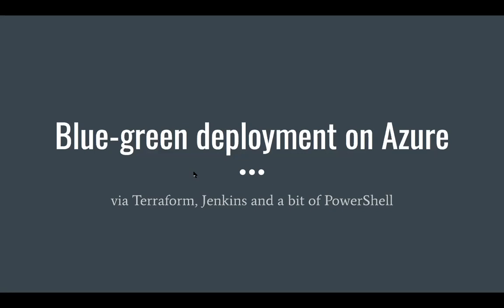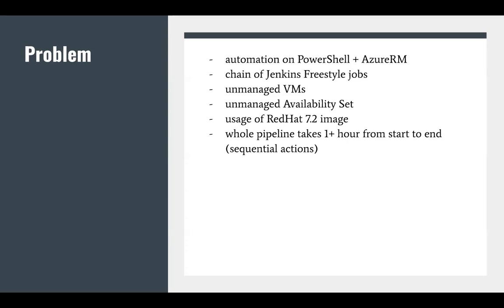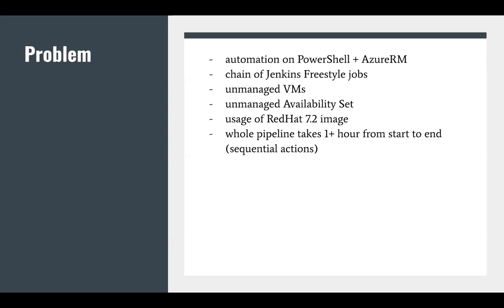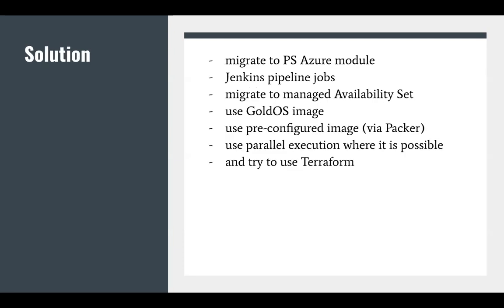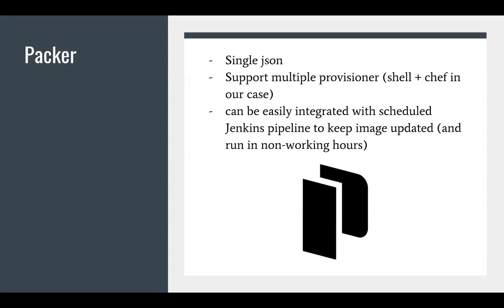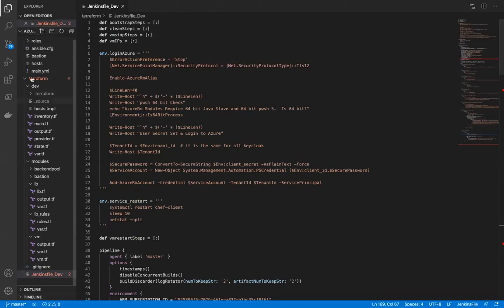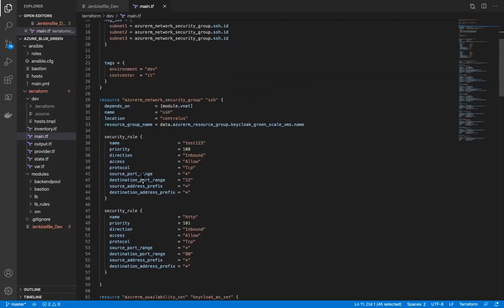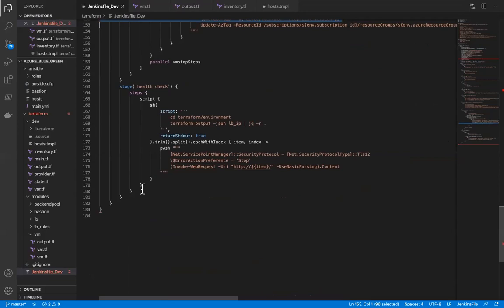Blue-green deployment on Azure via terraform by Maksym Koryakin (Eng)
During the session, we talked about one of the ways how to implement blue-green deployment model via Terraform on Azure (similar implementation can be used for other providers too, but it will require updates in modules), following topics were covered:

- usage of -target option and terraform state mv action to cover active and stand-by resource groups
- Jenkins pipeline to automate the CD process
- described the solution and reasons why it was chosen